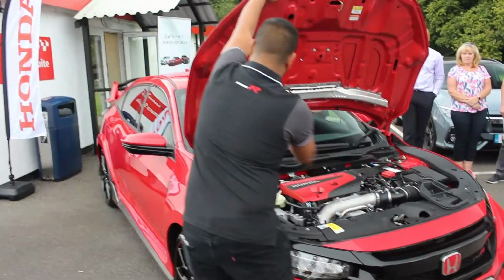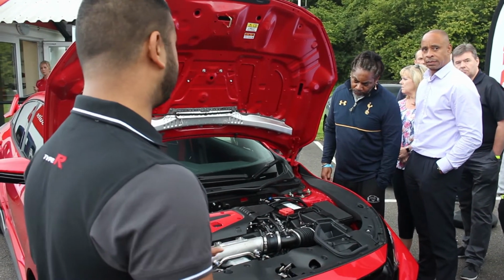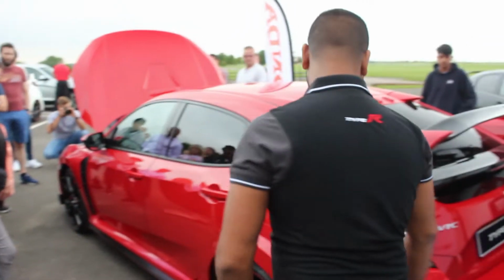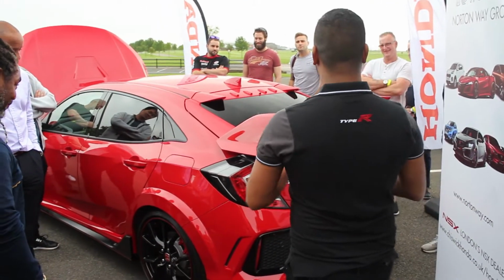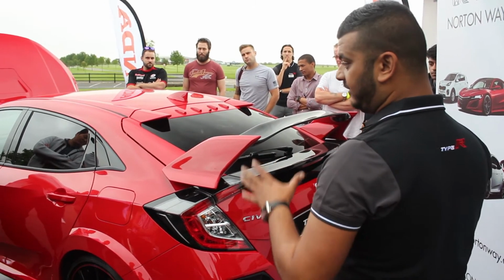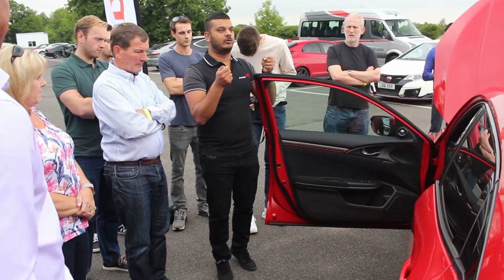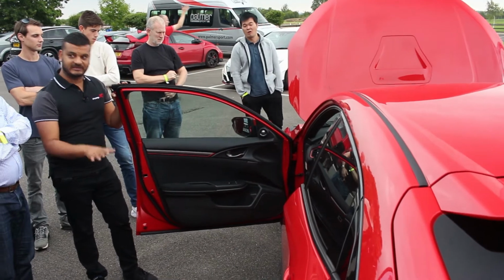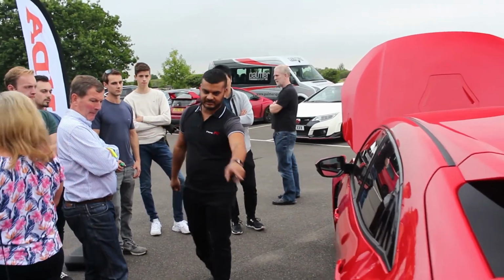All-New 2017 Civic Type R Explained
Sales Manager Ritesh runs over some of the updates on the all-new Civic Type R at our recent track day at Bedford Autodrome!